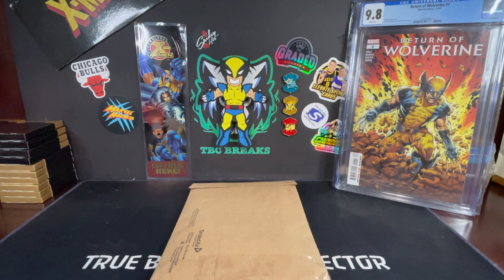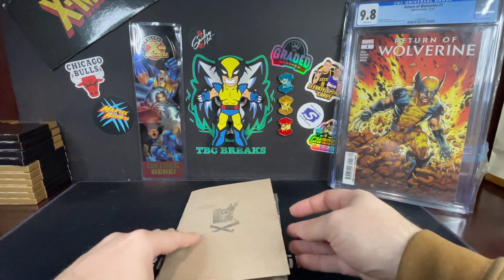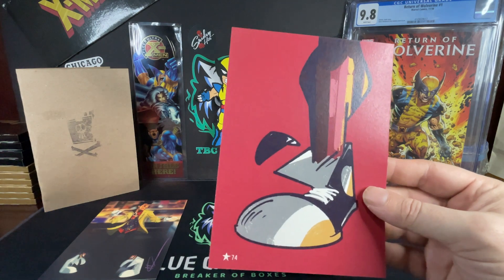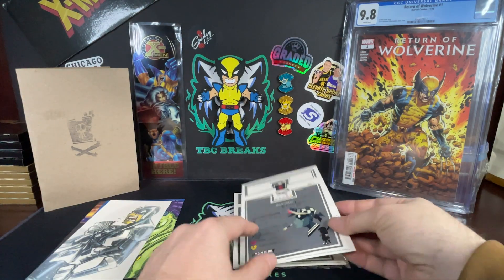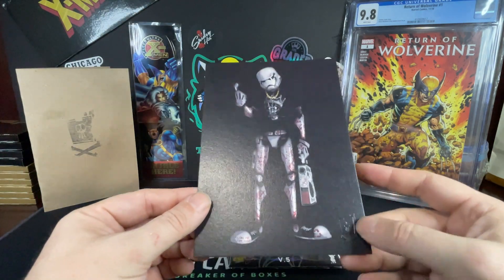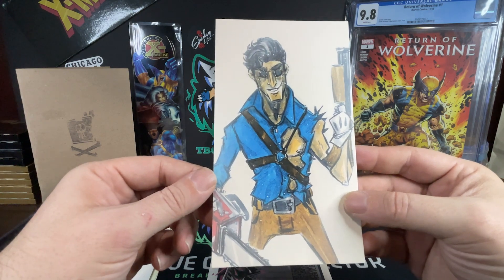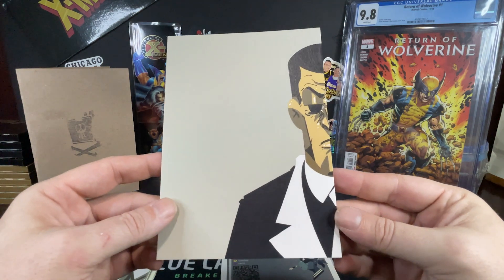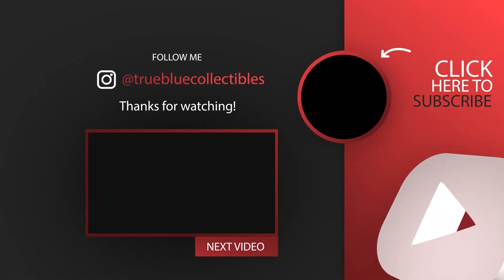2 Packs of Smokes | Nooligan Art